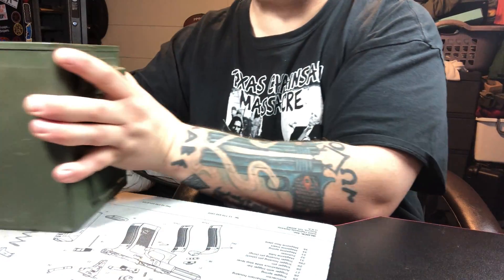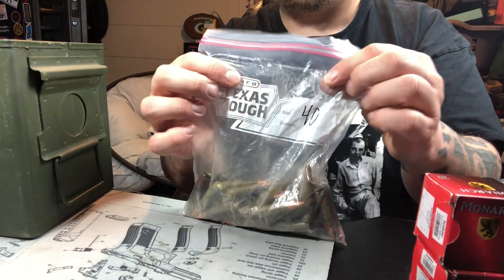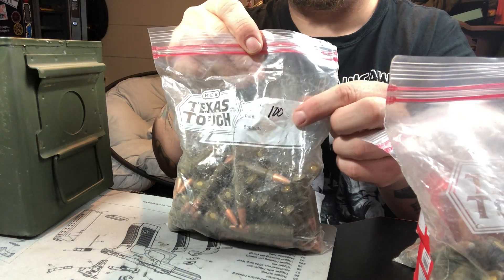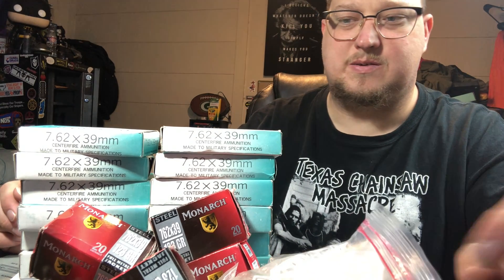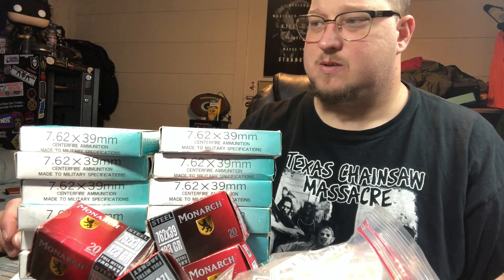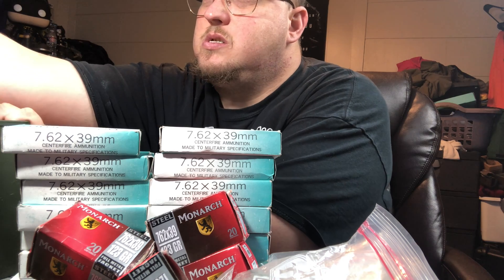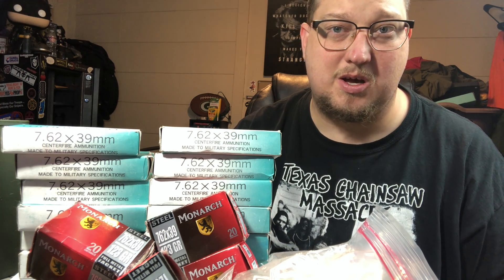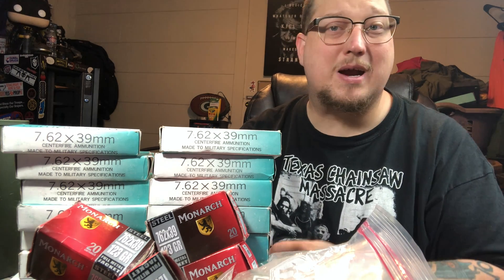HUGE Ammo Haul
I score BIG on this deal